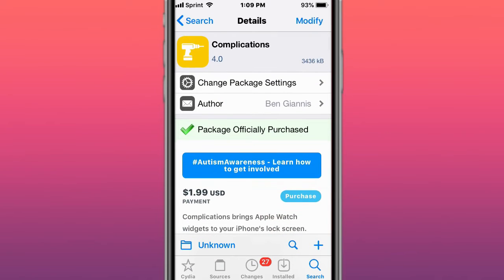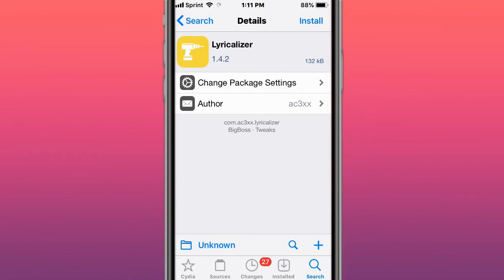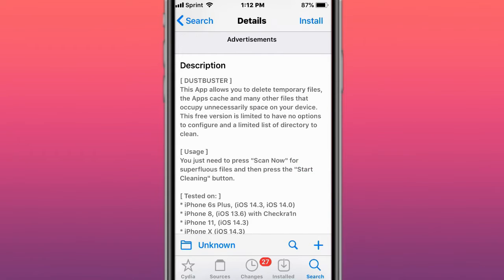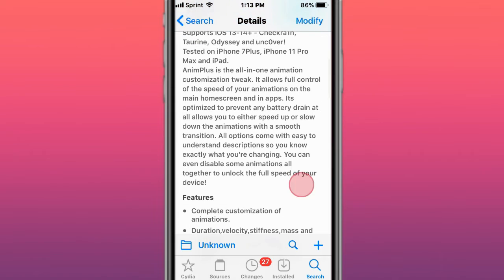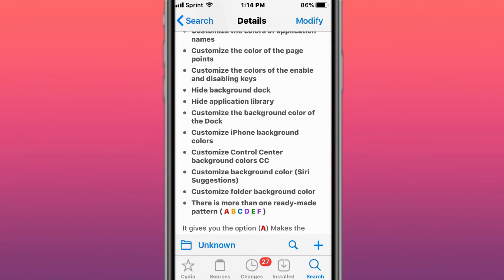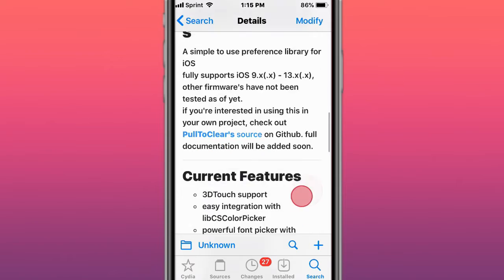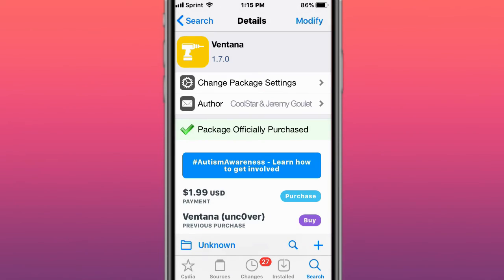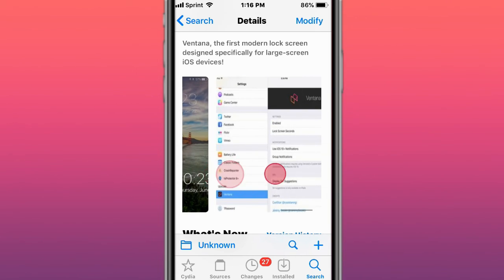Top BEST Updated Jailbreak Tweaks for iOS 11/12/13/14 (Checkra1n, Odyssey, Unc0ver + Chimera)